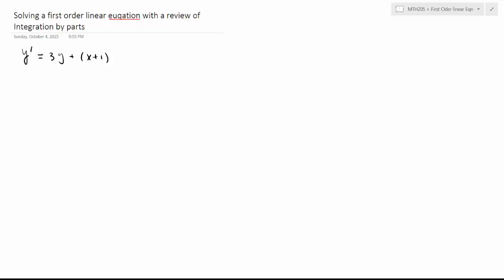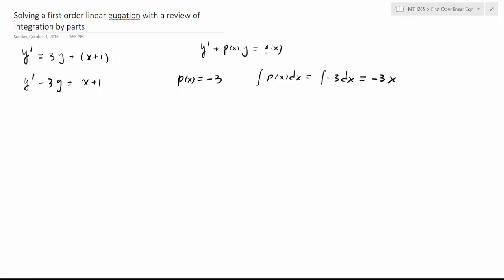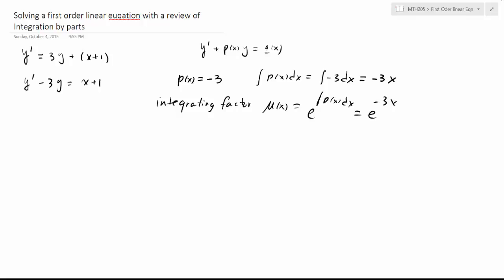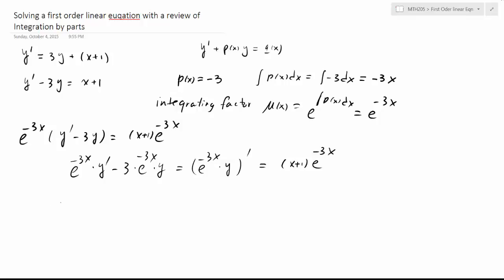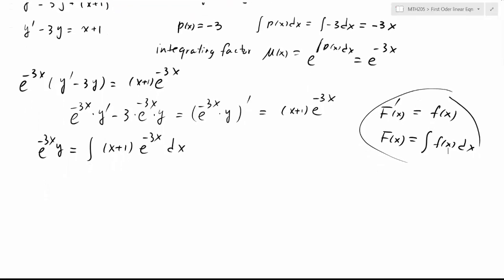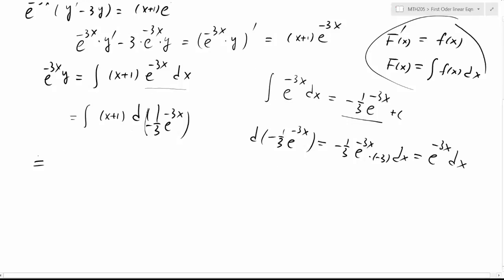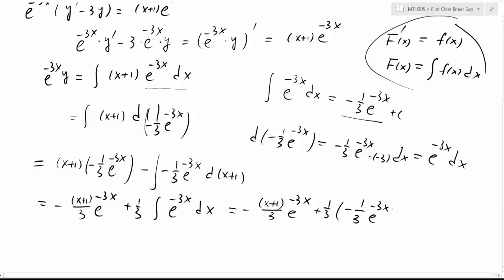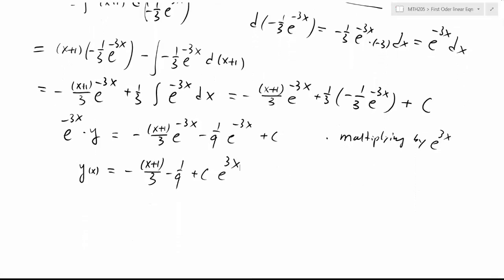FirstOrderLinearDE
Solving a first order linear differential equation with a review of integration by parts.